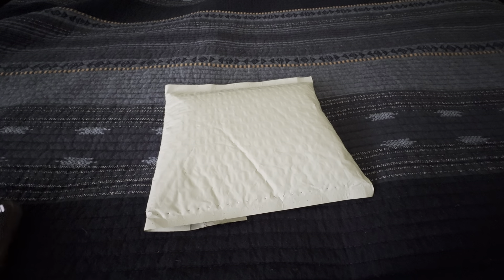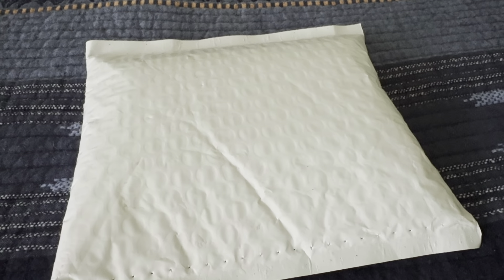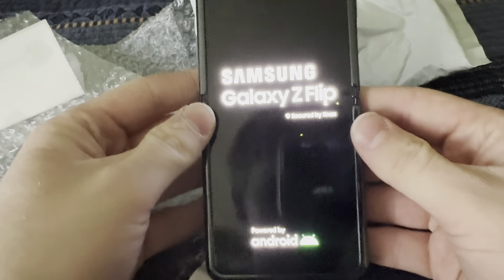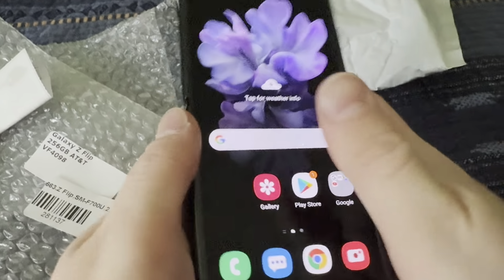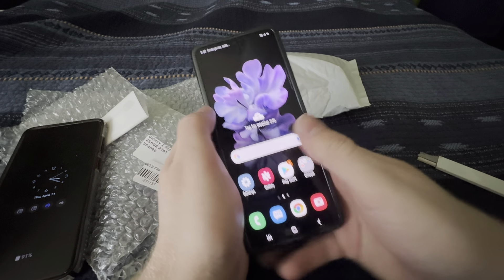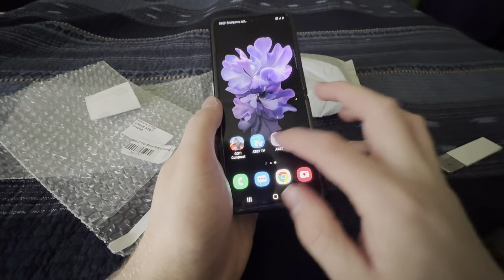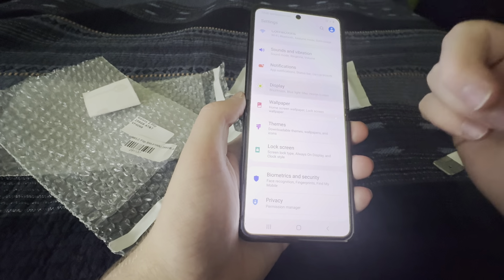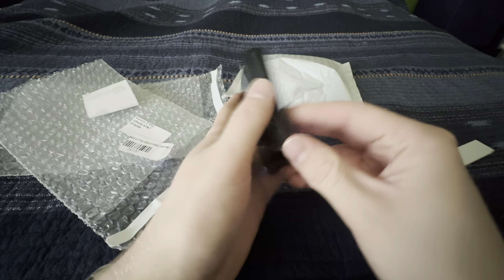Unboxing the $108 Samsung Galaxy Z Flip from Ebay!